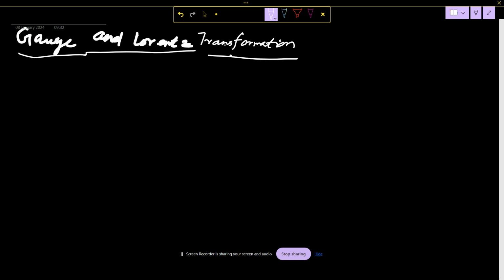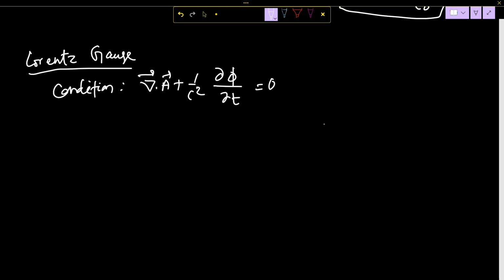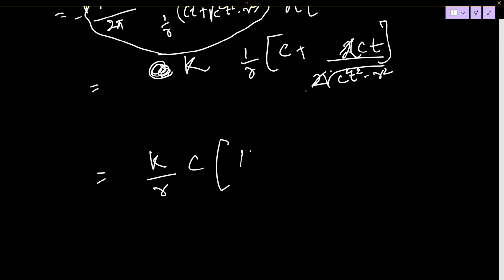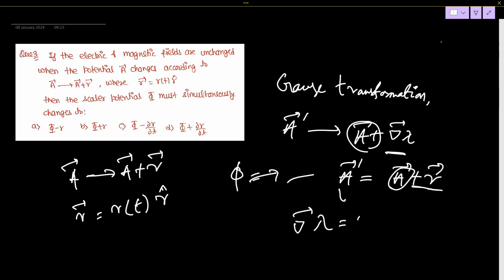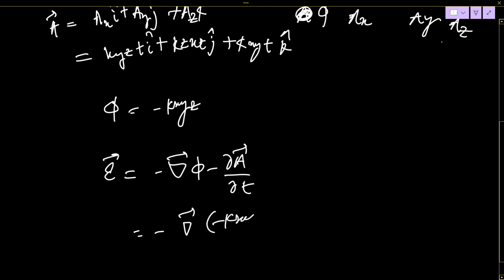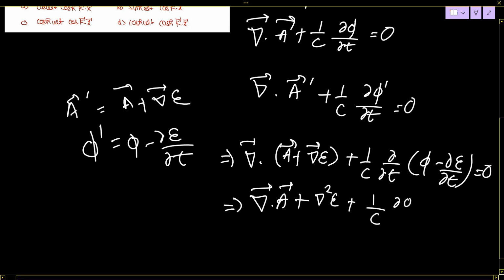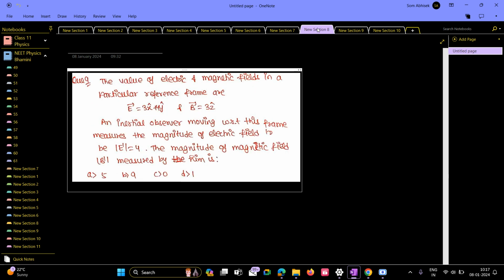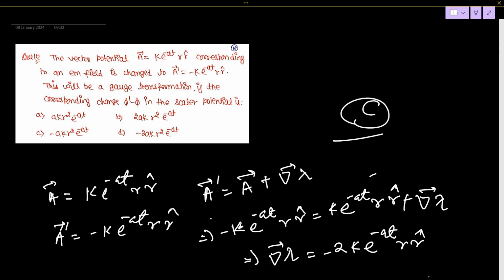Numerical Session 1 on Electromagnetic Theory for GATE 2024: Gauge and Lorentz Transformation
This is a numerical session on Electromagnetic theory for GATE 2024 where we will be discussing Gauge and Lorentz transformations.